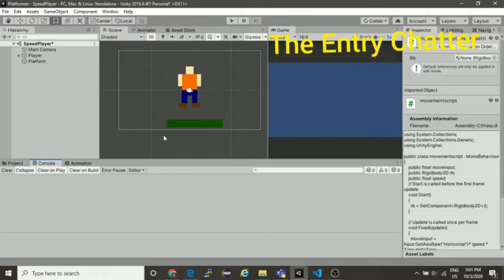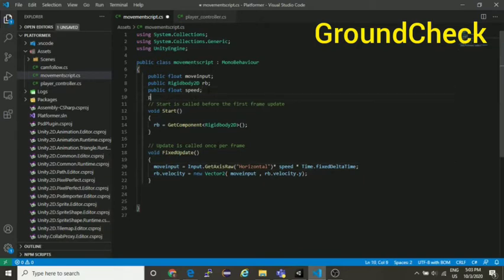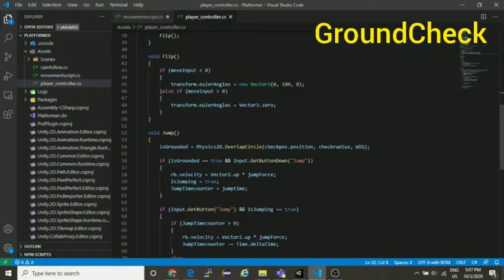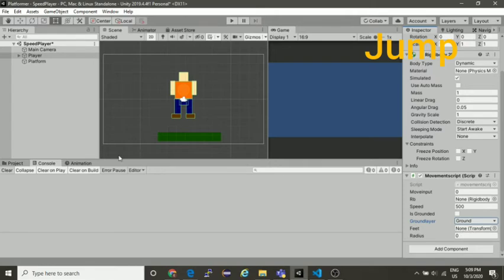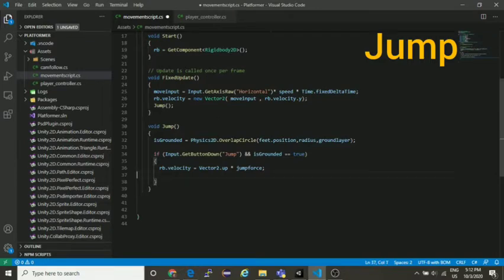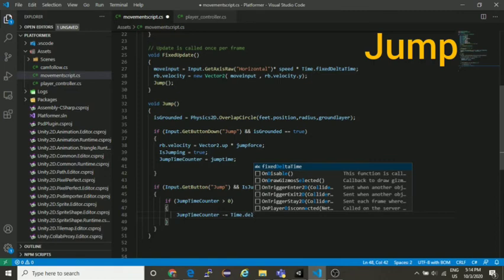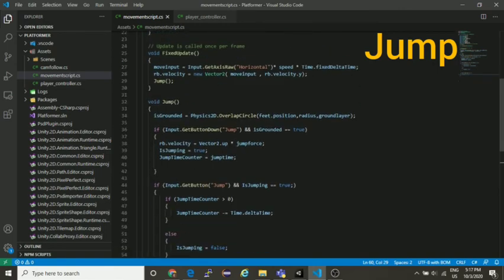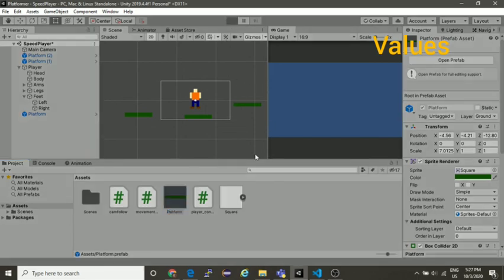Making A Jump Script in Unity ( 2D Platformer Part 3)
Let's make our player jump in Unity Engine 2019.4 .

Some of this code is inspired by Sumedh Natu.